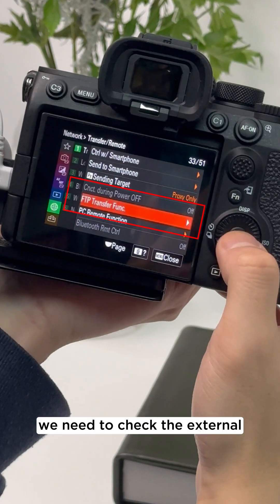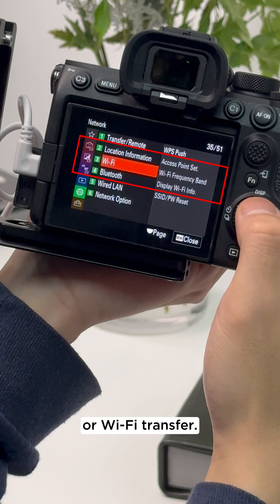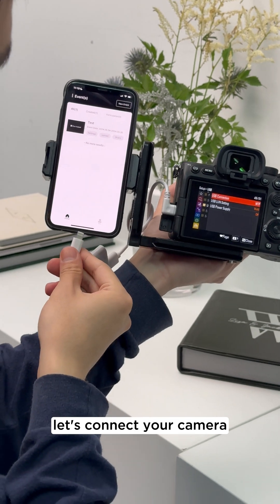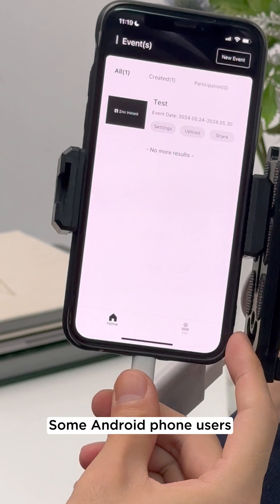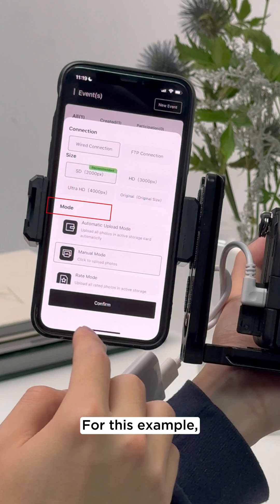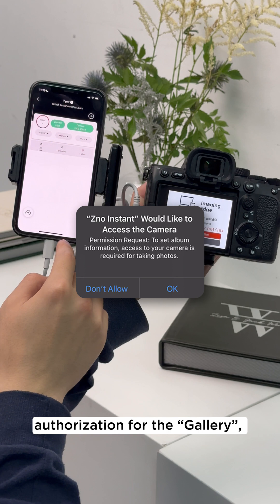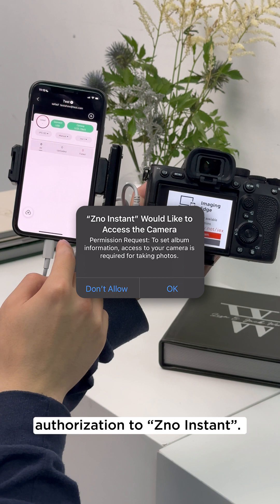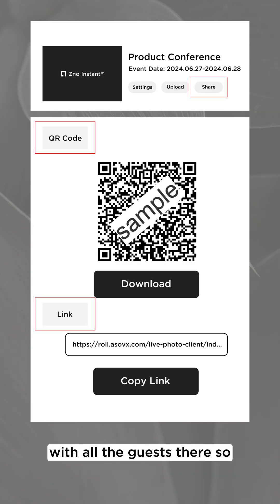Zno Instant Tutorial: How to Connect Your Sony Camera with a Wired Connection for Manual Upload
Watch this video to easily learn how to setup your Sony camera to connect to your phone with an OTG cable to use Zno Instant for Manual Upload Mode. With the help of Zno Instant, you can work more efficiently, enhance your clients' satisfaction and increase your profits.